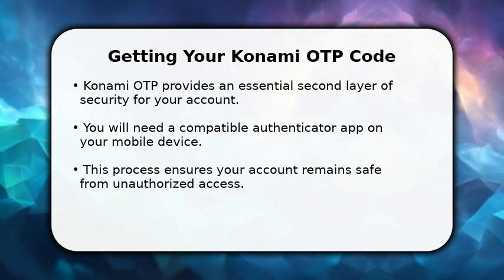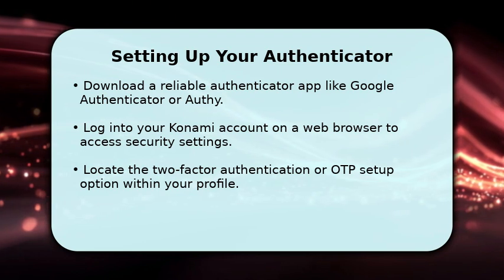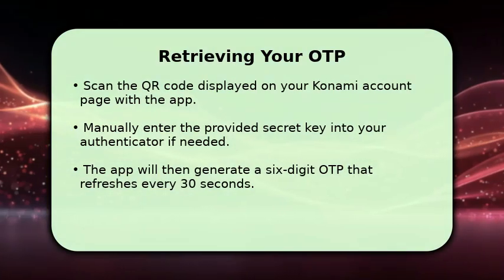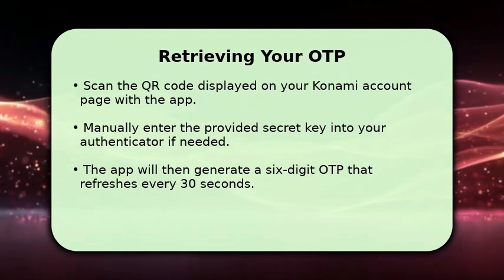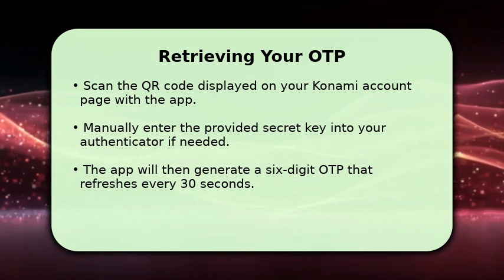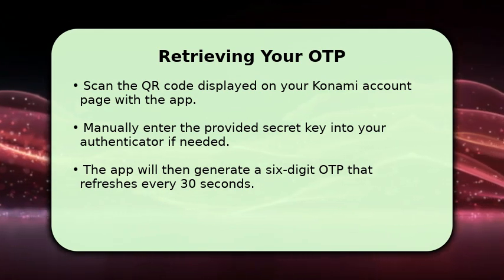How To Get Konami OTP Code (Only Way)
From explaining what a Konami OTP code is to providing tips and tricks for obtaining one, we've got everything you need to know. So, if you're ready to take your gaming experience to the next level, watch this video now!